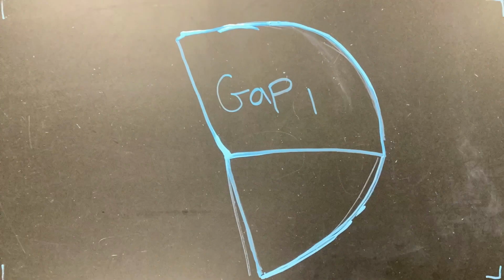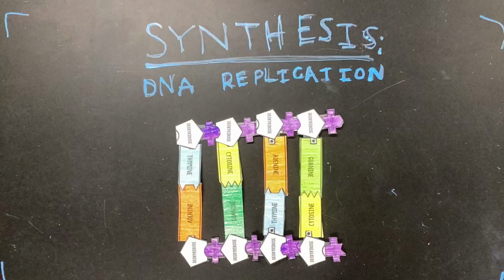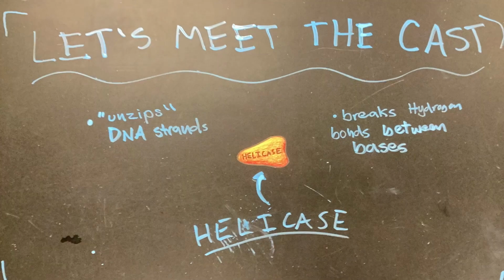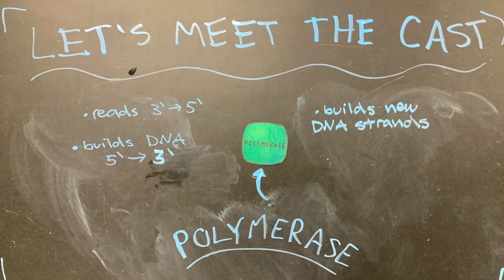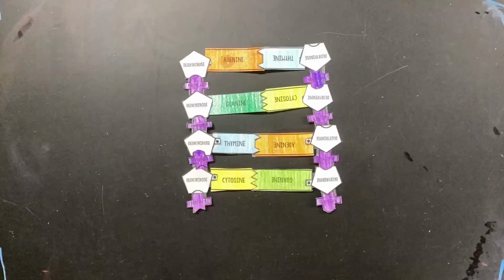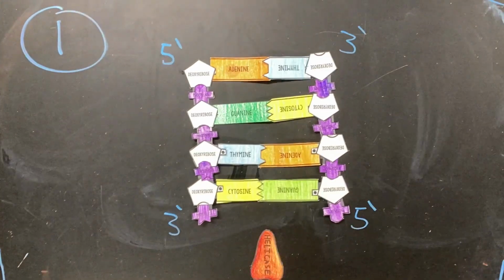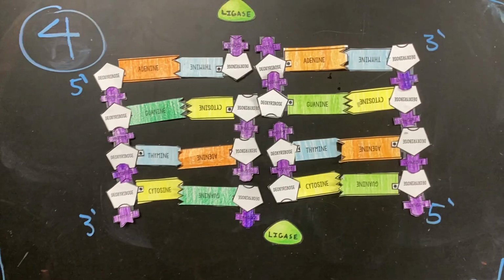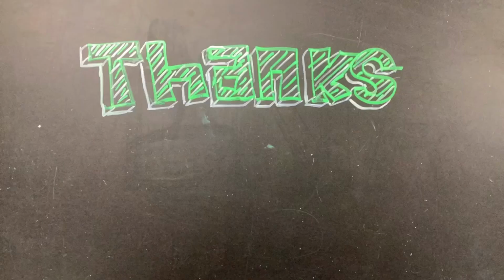Biology Honors DNA Replication Movie